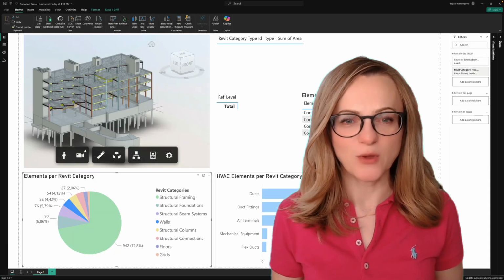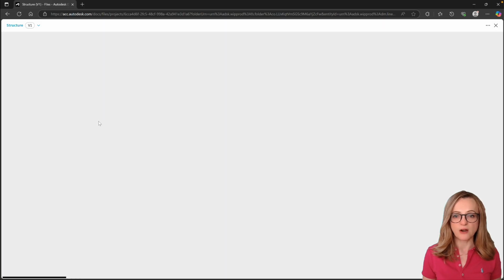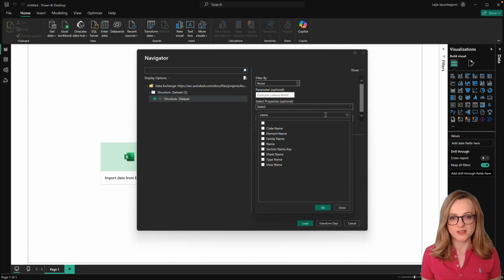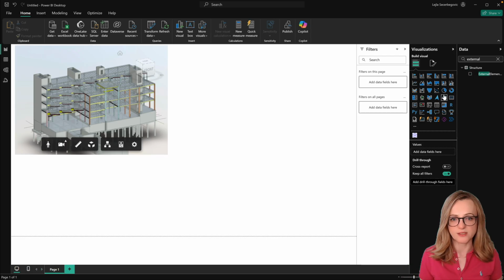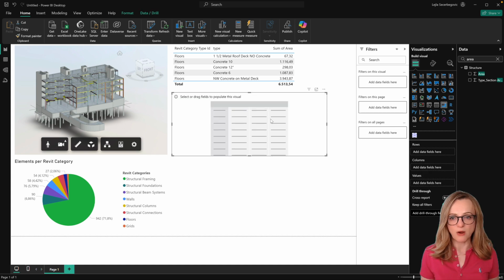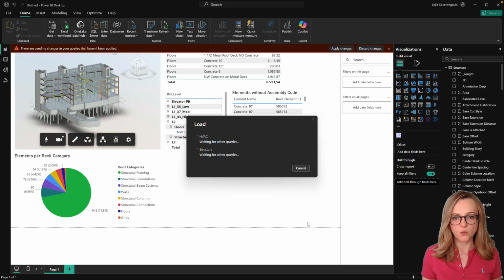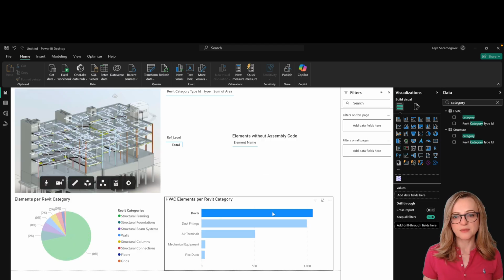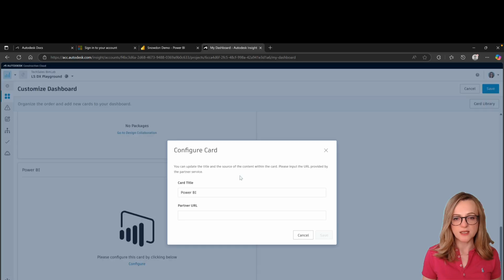Power BI + Revit = Game Changer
🚀 Unlock the power of your Revit data! This video shows how to easily visualize Revit model data in Power BI using Autodesk Data Exchange and the Autodesk Data Connector for Power BI. Whether you're new to data visualization or already exploring dashboards, this is the perfect starting point.

📊 Why does visualizing your data matter?
Because data trapped in design files is data that can’t inform decisions. Visualizing Revit data empowers teams to uncover insights, track progress, improve coordination, and support data-driven decisions—across disciplines, tools, and teams.

🔗 What’s Autodesk Data Exchange?
Autodesk Data Exchange is a powerful, cloud-based interoperability solution that lets you share only the data you need, without breaking context or duplicating files. It streamlines data flows between design tools like Revit and business intelligence platforms like Power BI—making your design data more accessible, flexible, and actionable.

✅ In this video, you'll learn:

00:58 Create a Data Exchange through Autodesk Docs
01:43 Set up a simple dashboard in Power BI
06:58 QA: List elements without Assembly Code
08:23 Aggregate Data Exchanges in the viewer
09:58 Share your dashboard